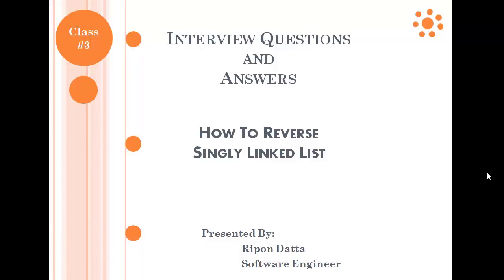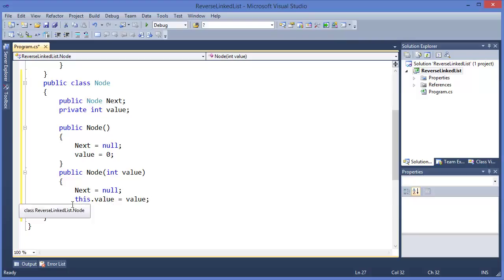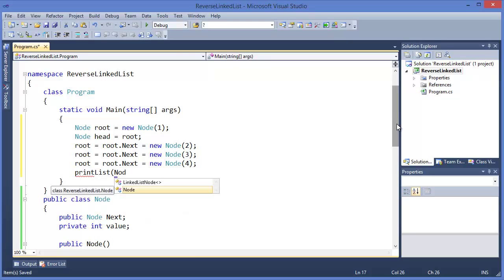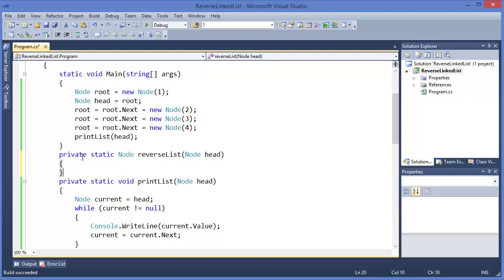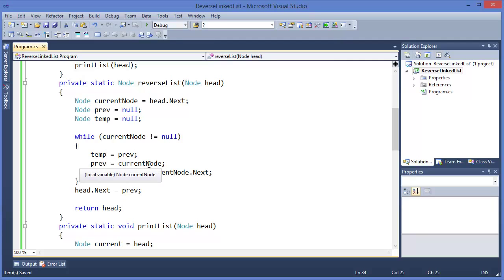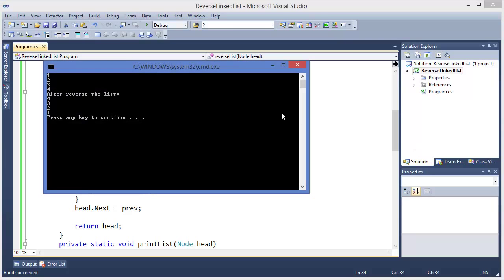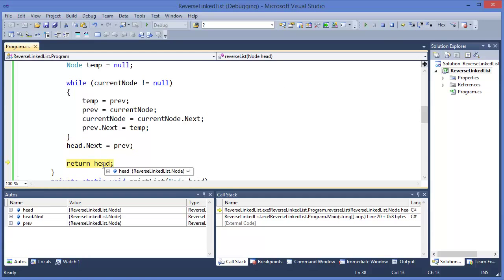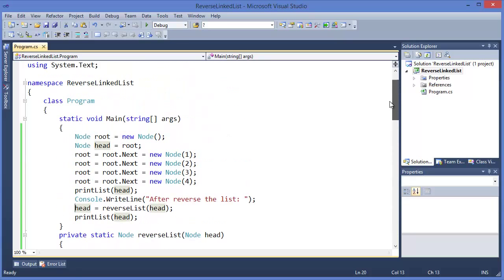Interview Questions and Answers : How to Reverse a Singly Linked List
If you have any comment or discussion feel free to discuss with me. I am available here...